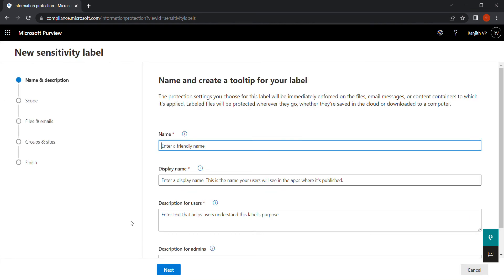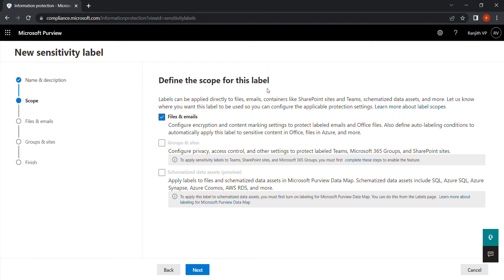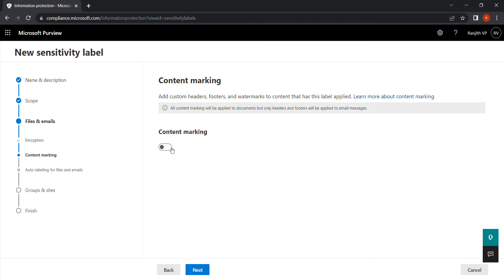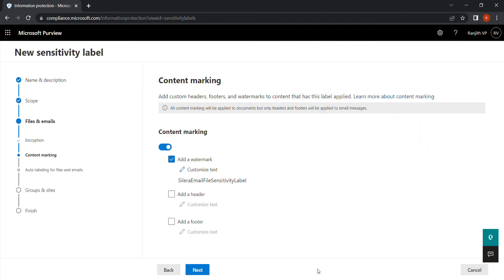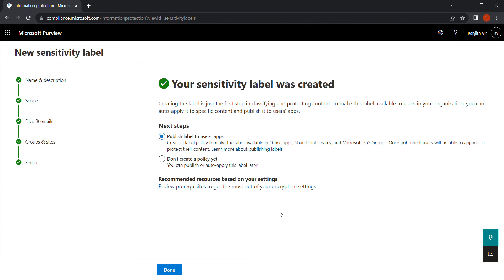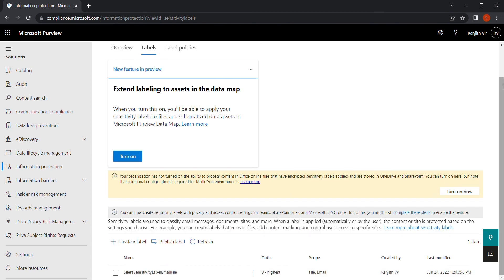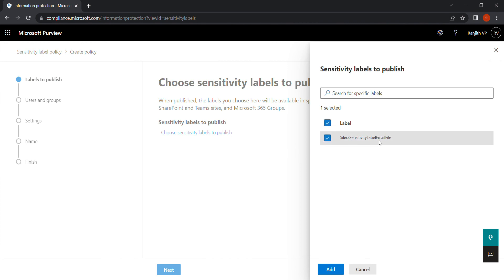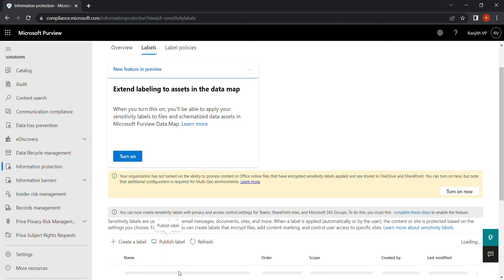How to Create Microsoft AIP Sensitivity Labels & Policy File & Email -walk through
This video takes you through of creating Sensitivity labels & Policy within Microsoft 365. Sensitivity labels can be used for all sorts of things, but helps with governance and data classification within the business.